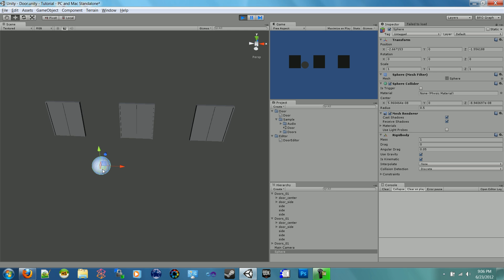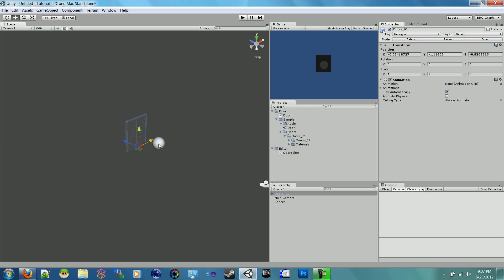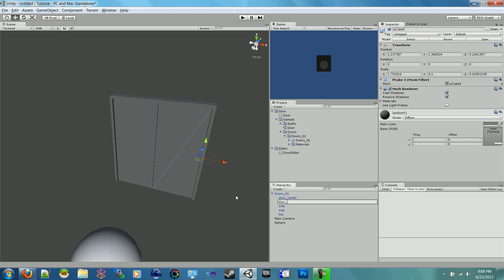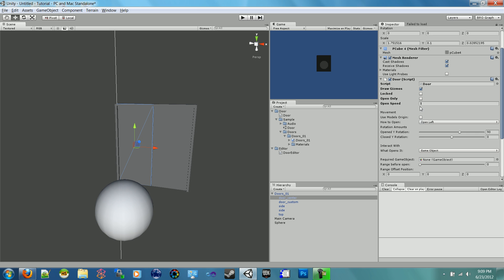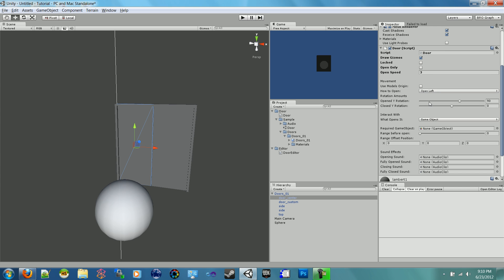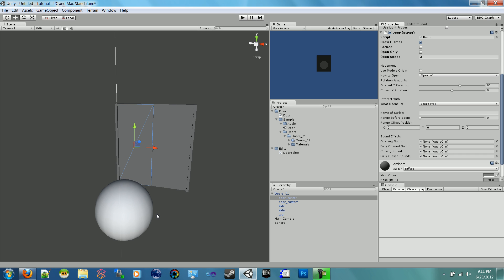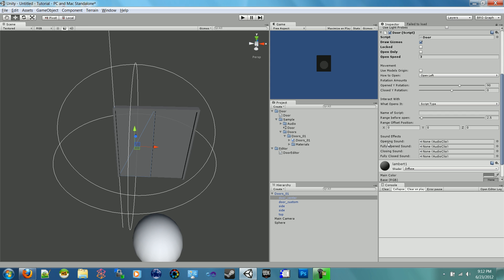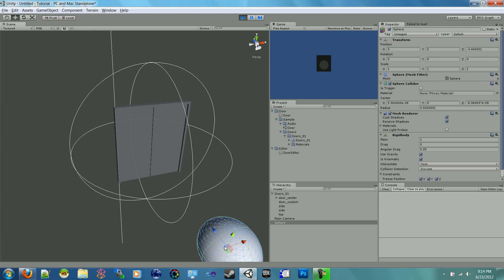UDS Part 2: Script Overview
These sets of videos will go over how to use the "Ultimate Door Script" on the unity asset store.

The Ultimate Door Script is a simple and powerful script that makes game maker's lives easier.  It is crammed with options that allow the user to make a robust and fancy door mechanism in their game.  The system is designed for a huge range of possibilities and does not force you to limit yourself.

Give it a try and check it out!